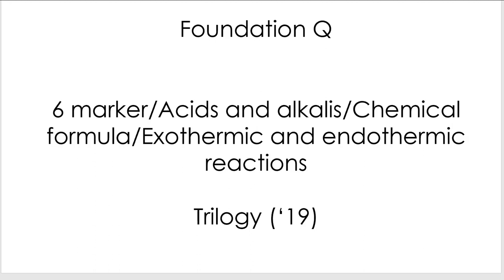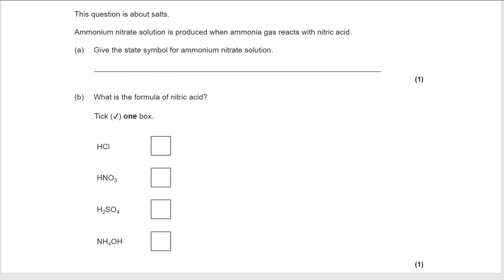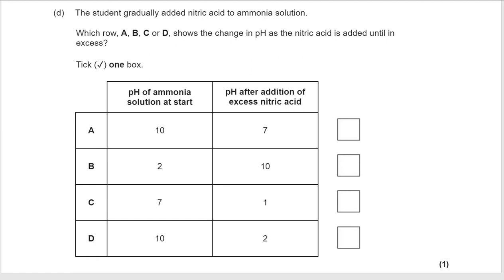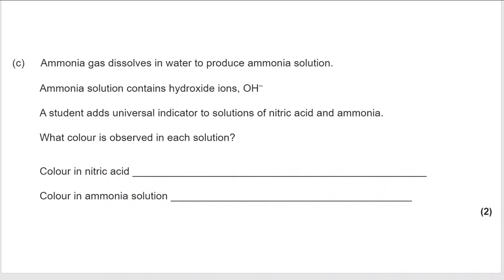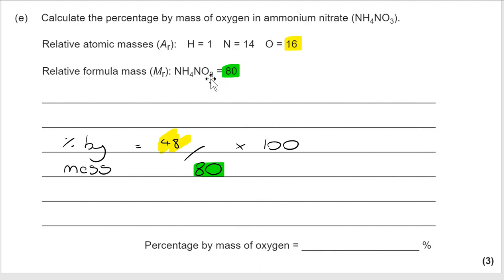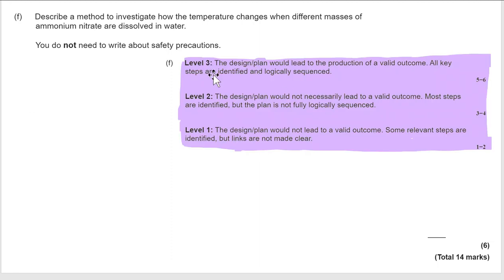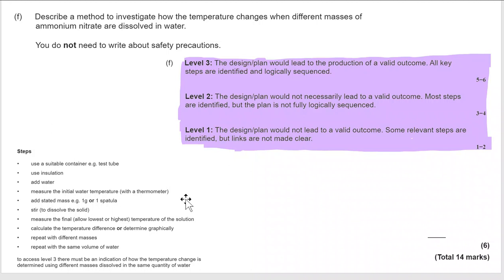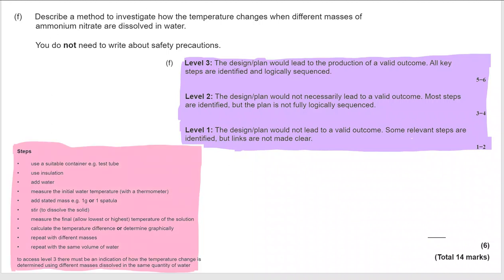Foundation Question ('19) - 6 marker/exothermic and endothermic reactions/Acids and alkalis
- 6 marker (Method write up)
- pH and acids/bases
- Calculating % by mass